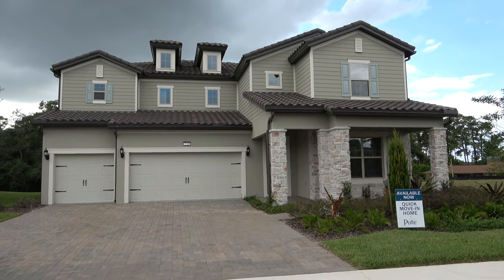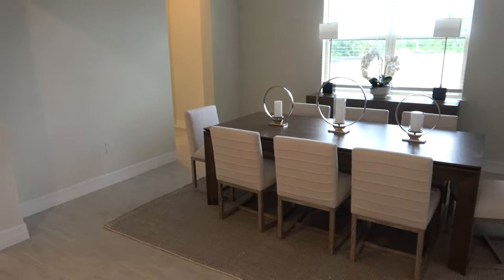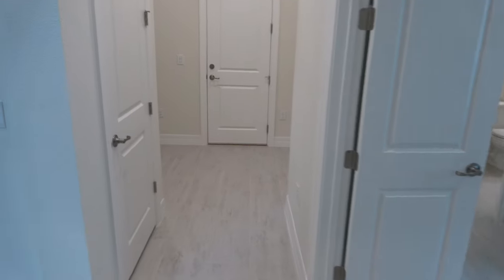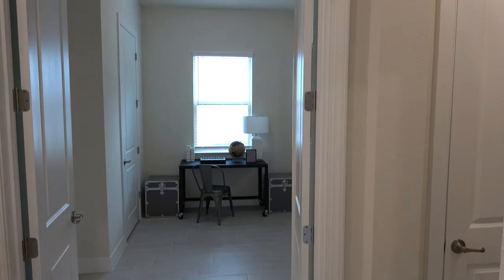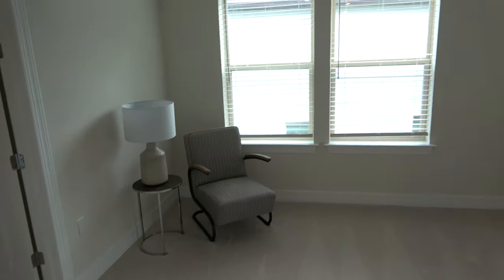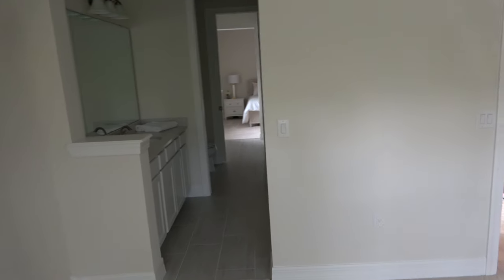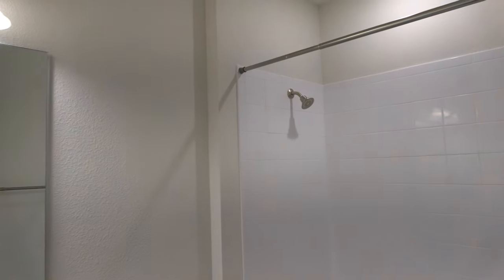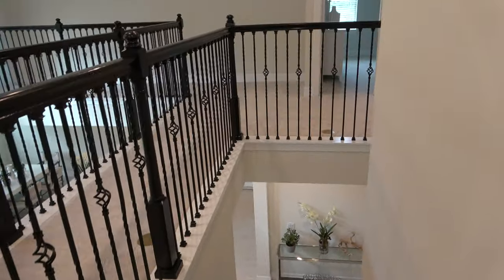Phillips Grove - Heatherton Luxury New Home For Sale Tour - Pulte Homes | Doctor Phillips 4k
Phillips Grove is located in Doctor Phillips Orlando 32836.  Pulte Homes is the community builder for Phillips Grove. Pulte built the Heatherton Luxury Home.  New Home For Sale in the community Start in the Mid $500,000s.   Doctor Phillips home buyers are close to Walt Disney World, Universal Studios, Islands of Adventure, Sea World and International Drive.  Shopping close by is on Sand Lake Road that has the only Trader Joes in the Area.  The Vineland Outlets and Orlando International outlets are a short drive from Doctor Phillips. Windermere is a neighboring Town of Doctor Phillips. The Enclave at Villagewalk by Pulte has some similar floorplans in Lake Nona.

I Offer a Home Buyer Rebate and/or other Incentives. Terms, conditions and combinations apply. Please note I must go with you to the home builder on the first visit to assist you as a realtor. So please do not call them and give your information or go in without me.